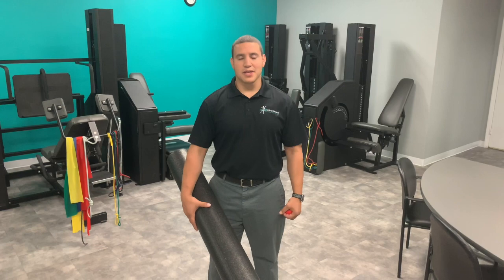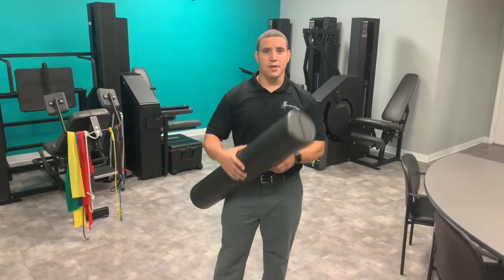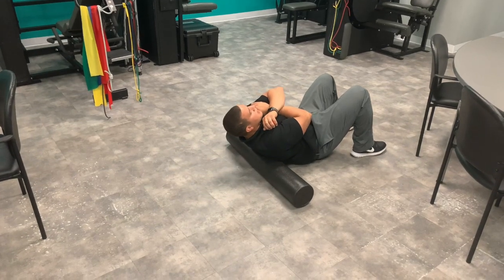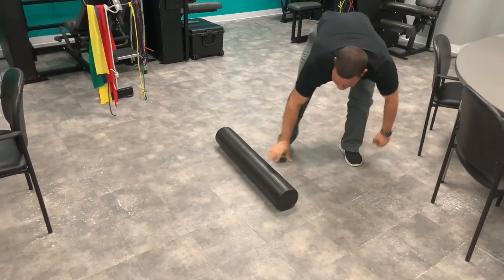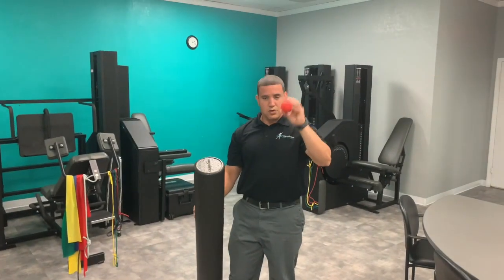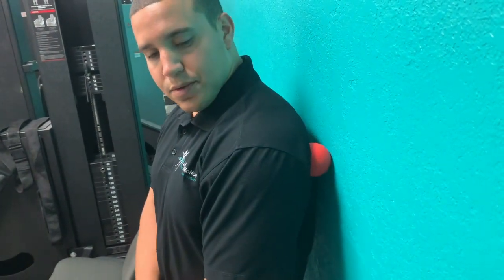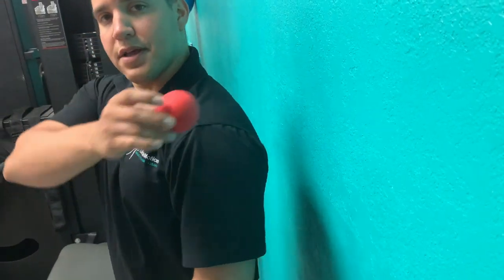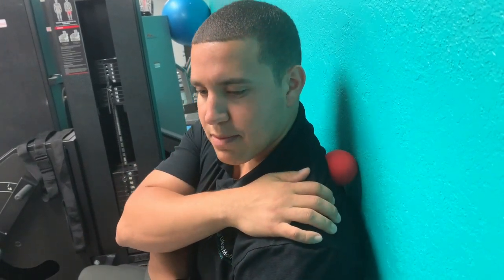How To Perform Self Trigger Point Release - Shoulders and Upper Back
Pain in your upper back or shoulders? Stiff neck? Bad posture? Stressed out?Performing self trigger point release can help! Finding and addressing these painful areas in your shoulders and upper back can improve stiffness, posture and body alignment. It can help increase blood flow to the affected muscles and can often help pain in other areas of the body that is "referred" from trigger points. If these do not fully address your issue, please feel free to reach out to our clinic for an in-person evaluation or, if you can't get to us physically, you can request a telemedicine evaluation!